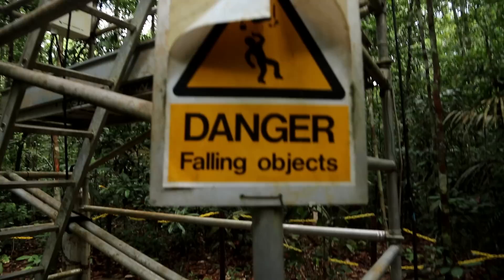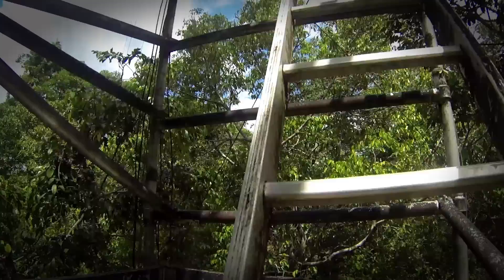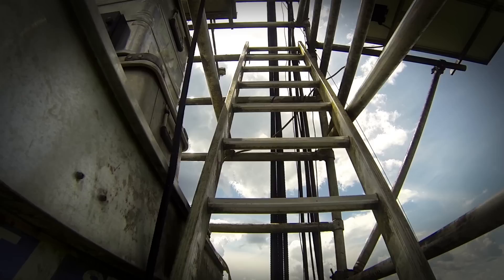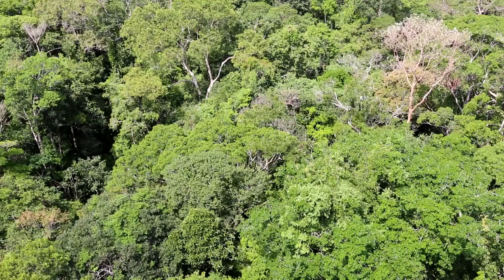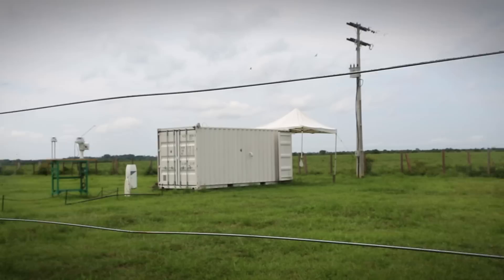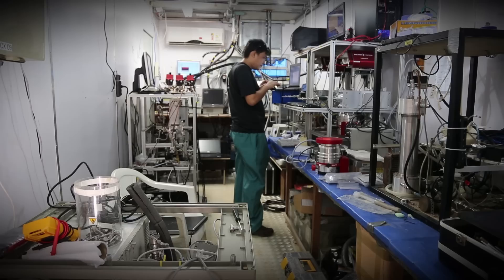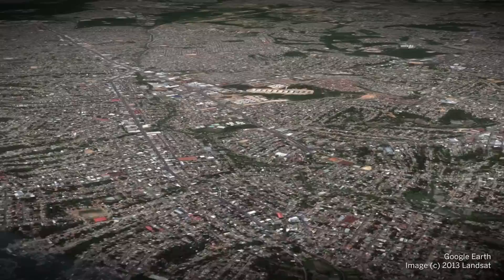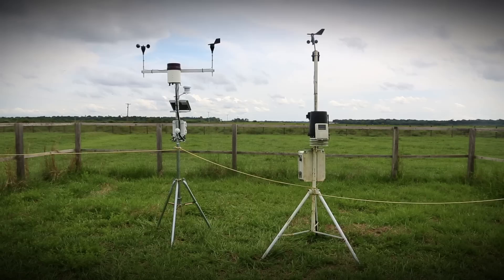Researching how pollution affects climate change in the Amazon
Harvard Professor Scot Martin is studying how pollution affects rainfall and climate change in the Amazon basin near Manaus, Brazil, as part of an international campaign coordinated with the U.S. Department of Energy called GoAmazon 2014.